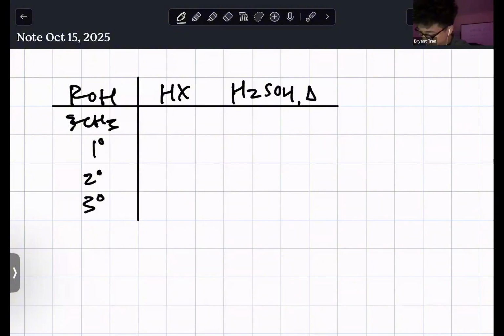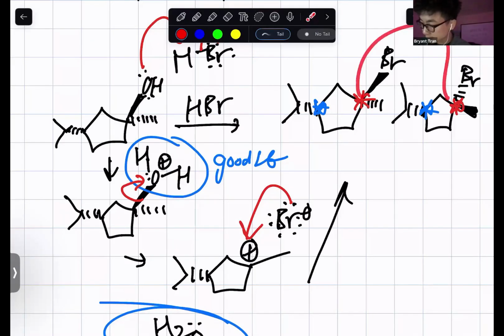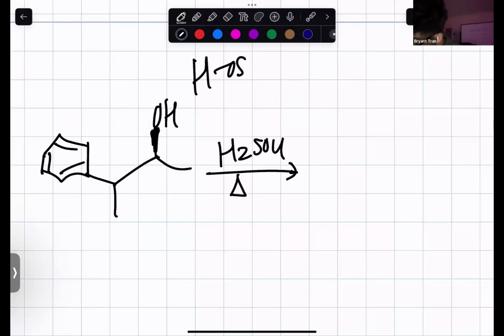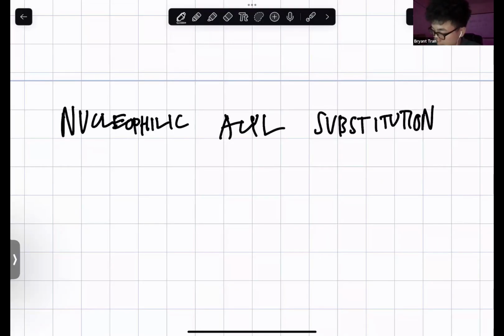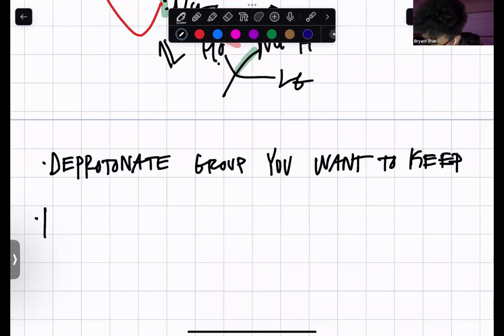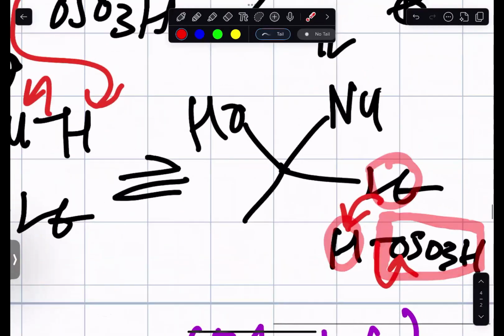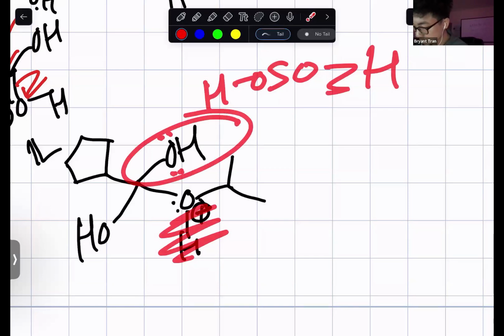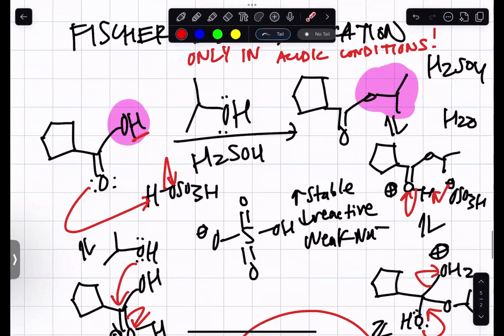alcohol hx vs. h2so4 rxns, nucleophilic acyl substitution rxns